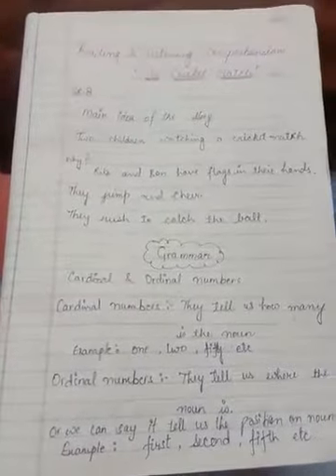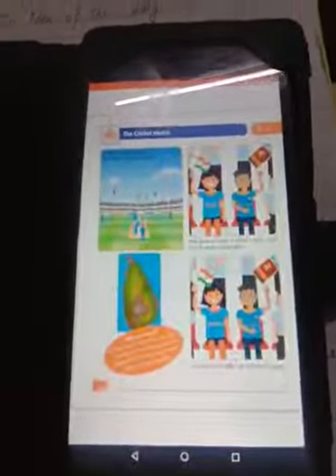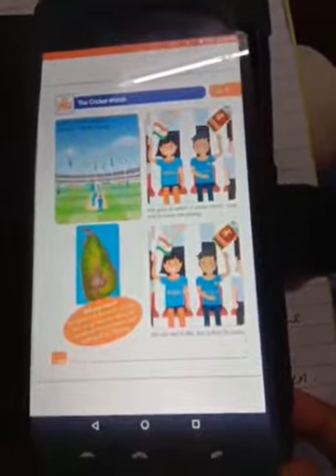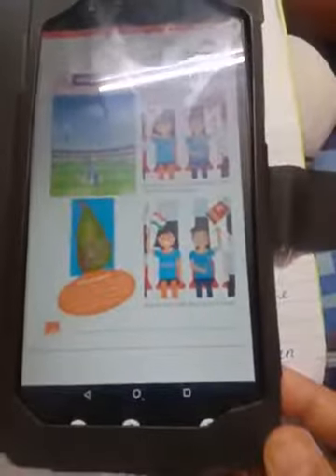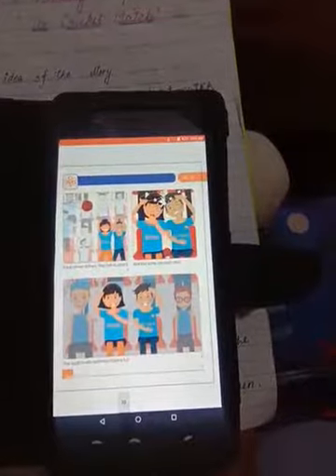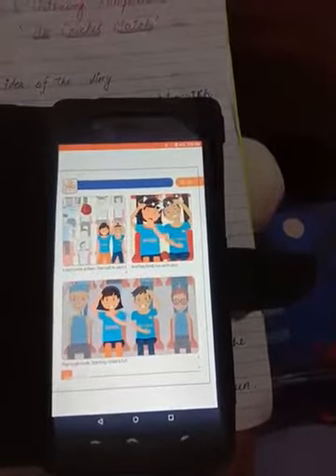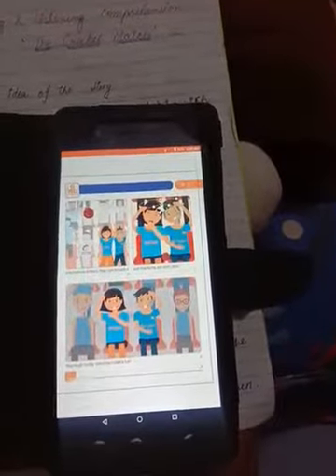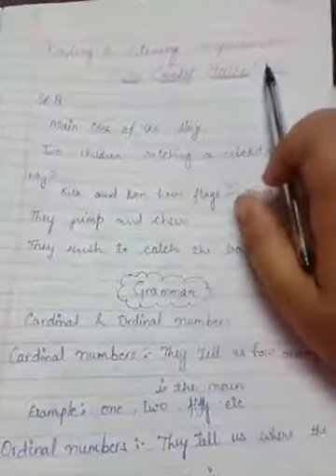Elga 4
Revision